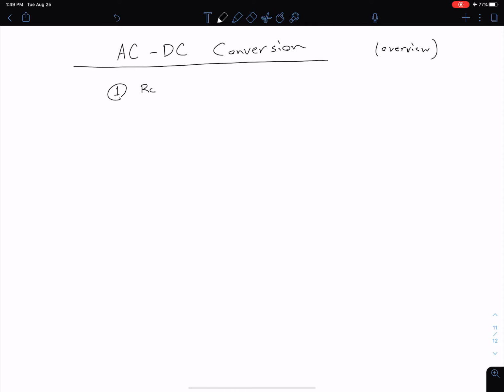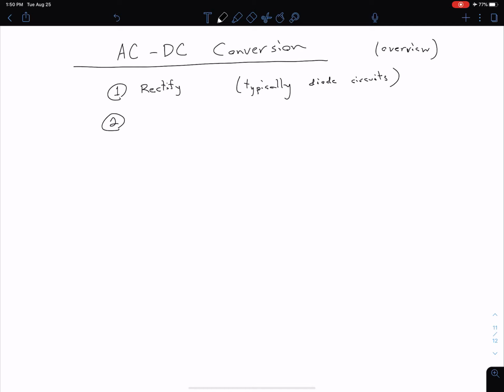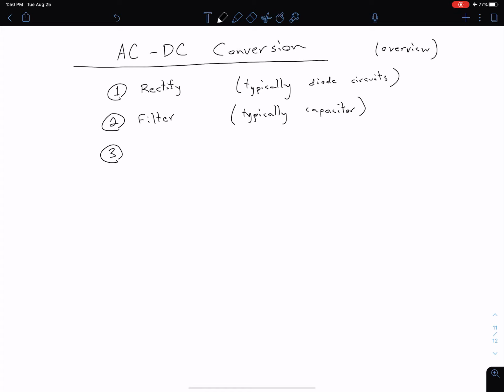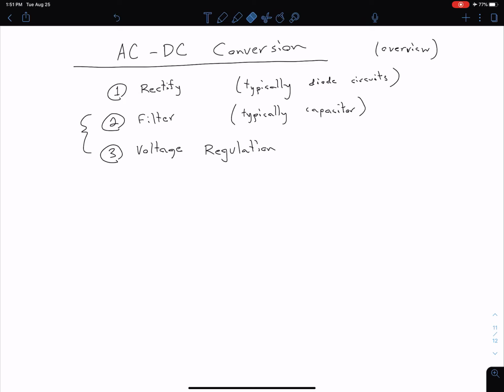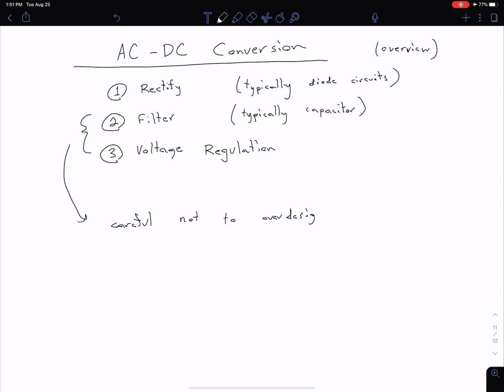Power Supplies - AC DC Conversion Steps